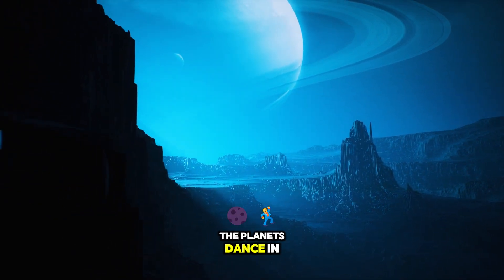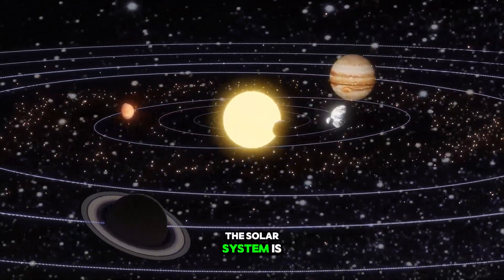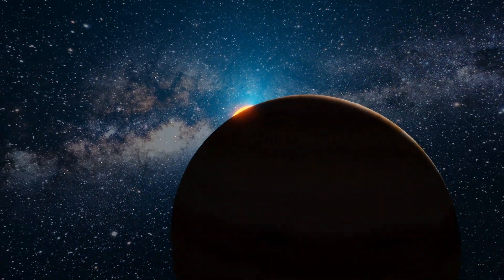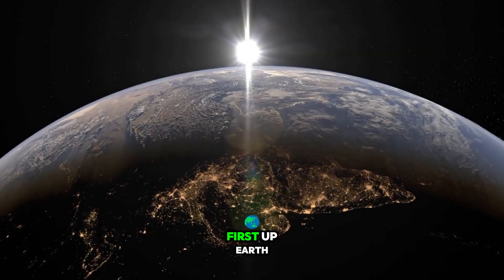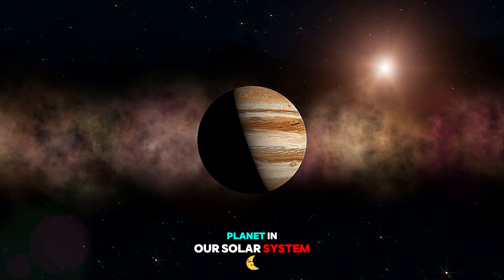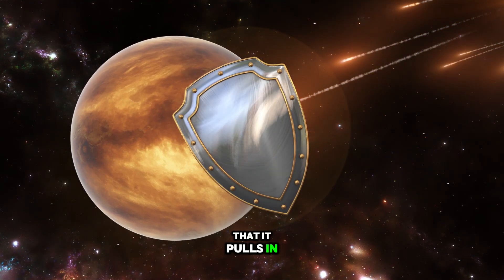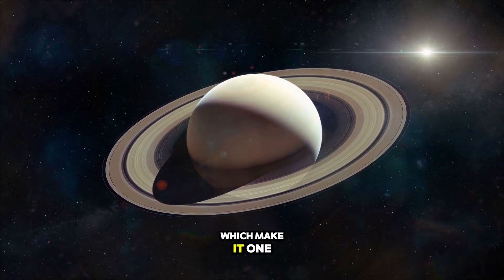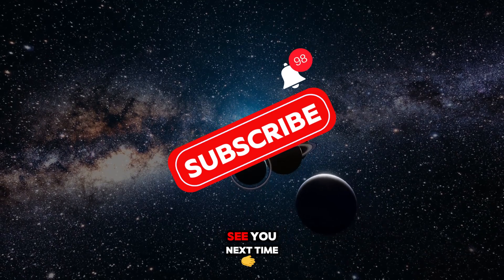3 Most Important Planets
🌍🪐 The Three Most Important Planets in Our Solar System! | Fun Facts for Kids & Curious Minds 🌞

Welcome back to our journey through the Universe! In today’s episode, we’re zooming into our very own Solar System to discover the three most important planets. 🌟

🌍 Earth—our beautiful home planet!
🪐 Jupiter—the largest planet, also known as the "king" of our Solar System.
💫 Saturn—famous for its stunning rings!

Learn fun and fascinating facts about these planets that make them so special! Whether you're a kid, student, or just curious about space, this short video is packed with exciting information that’s easy to understand.